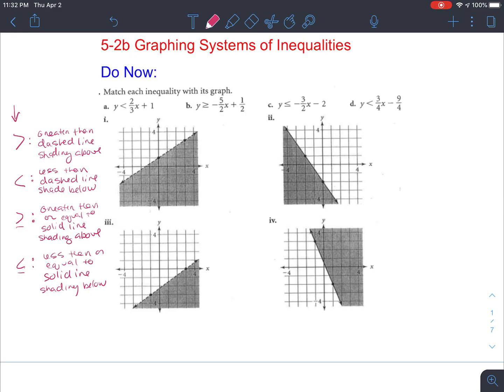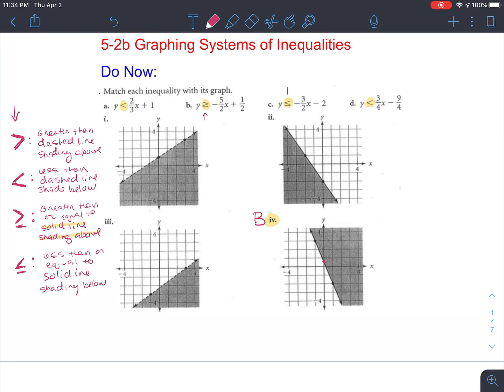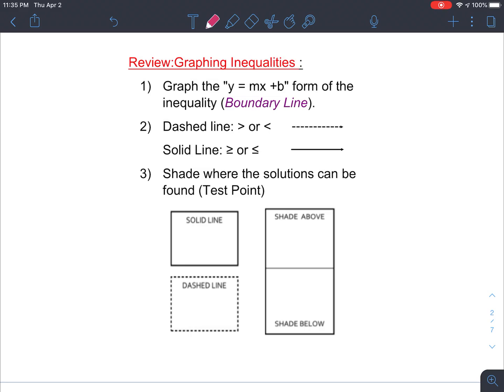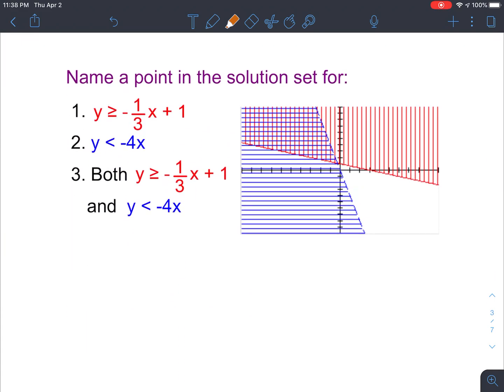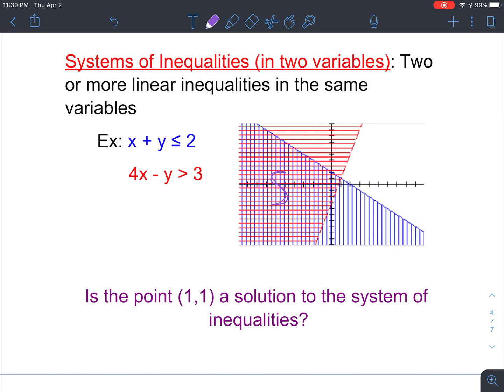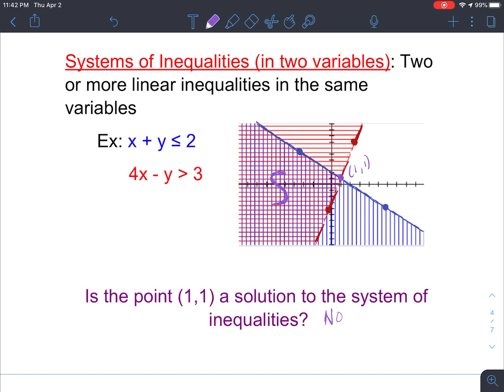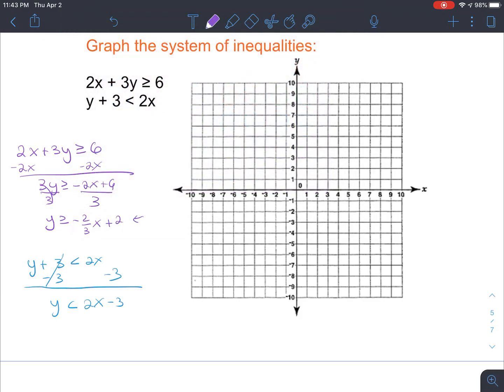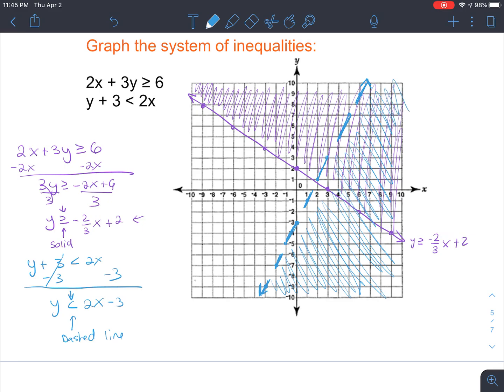5 2b system of inequalities part 1